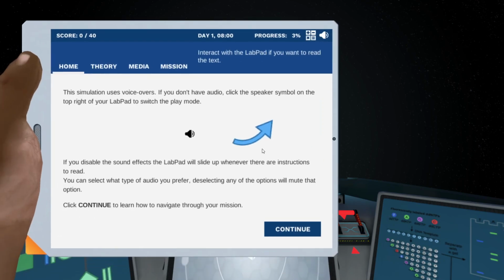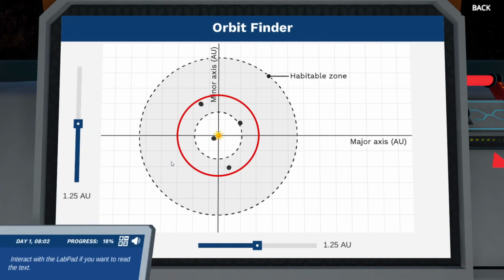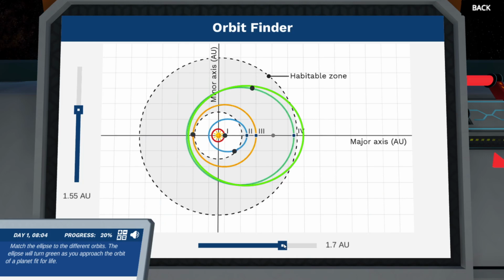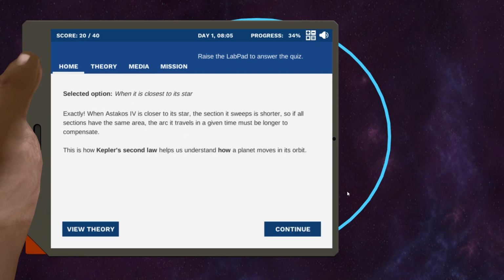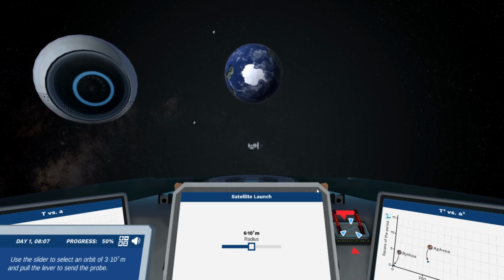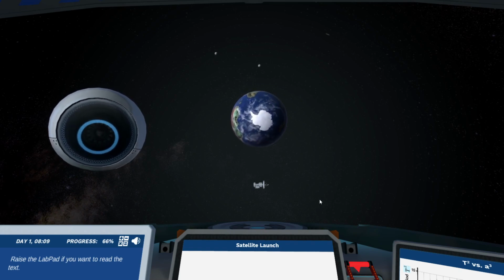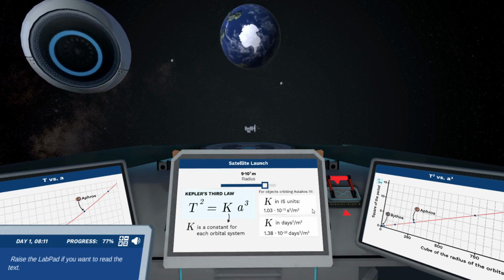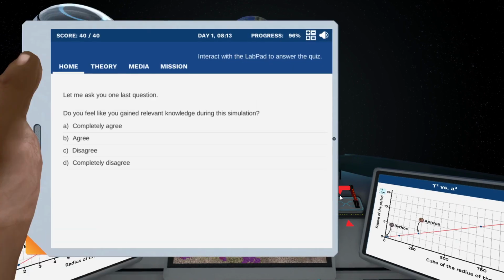keplerslaws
Relate Kepler's laws to the common motions of objects in orbit
Describe how a planet's velocity changes within its elliptical orbit
Use Kepler's third law to relate the orbital period and the length of the semimajor axis of an orbit and predict the period of an orbit from its semimajor axis.